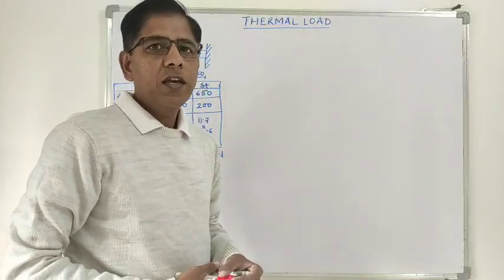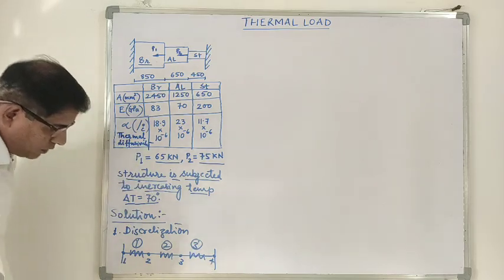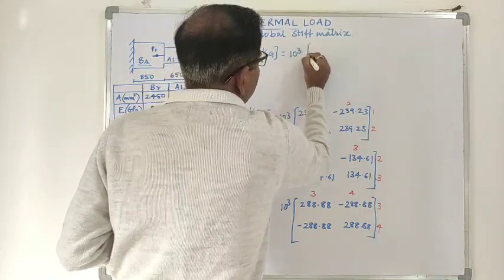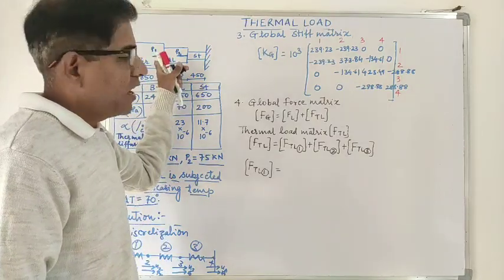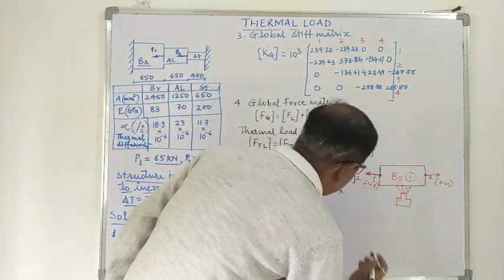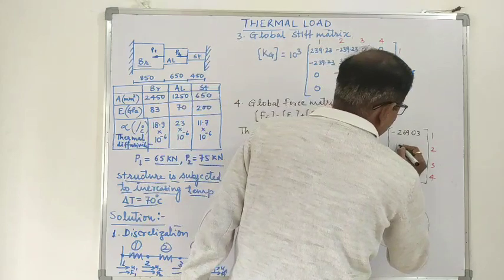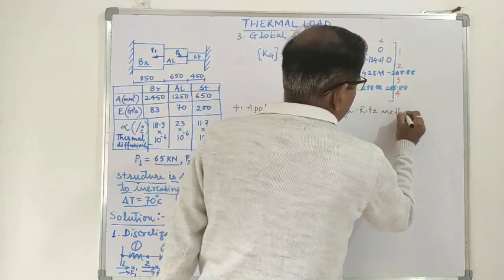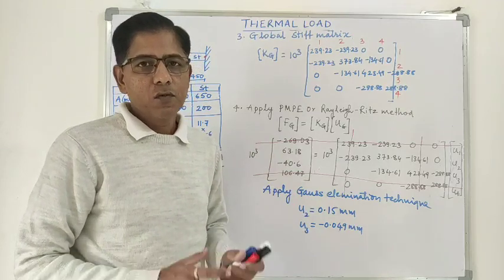Lect 46 1D FEM Thermal Load